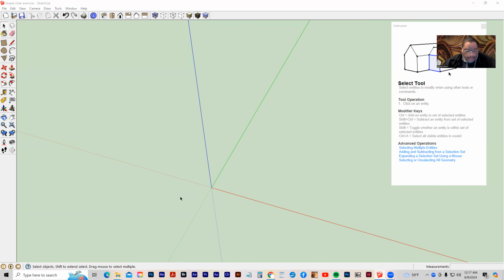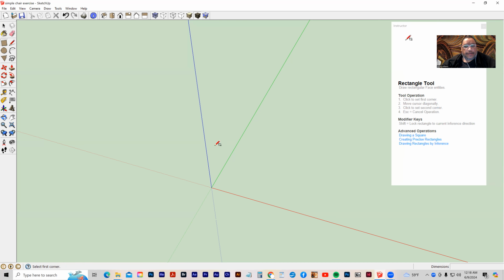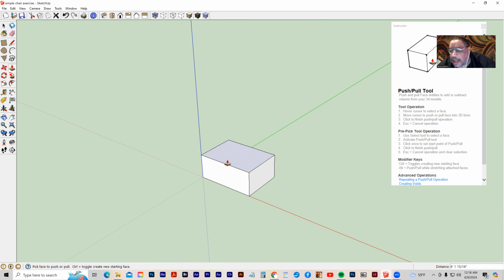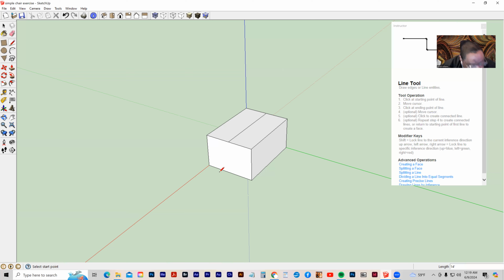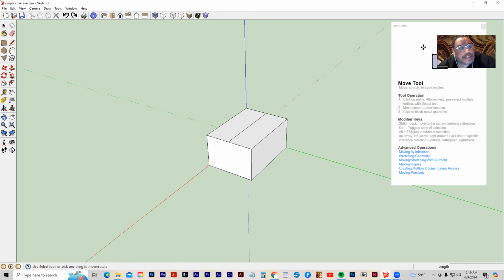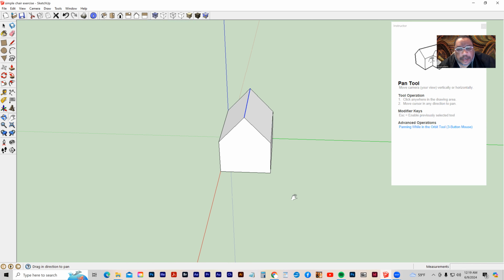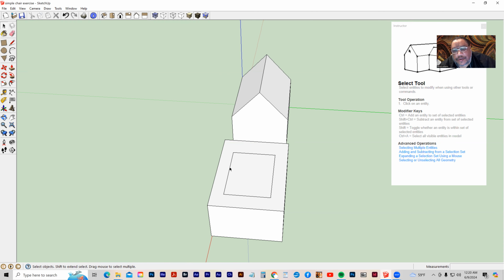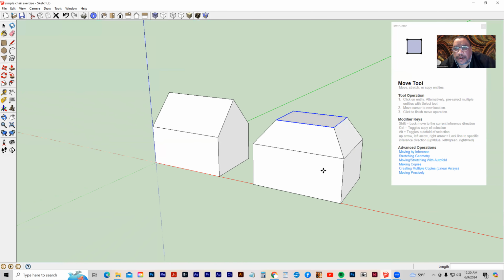OFSY603 Sketchup autofold vid 16